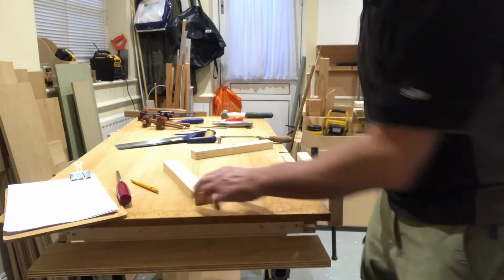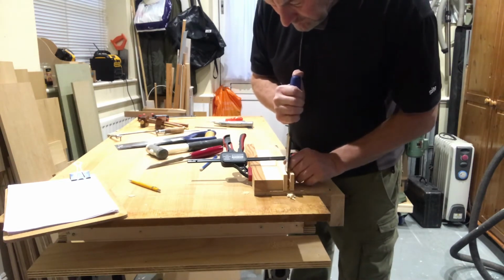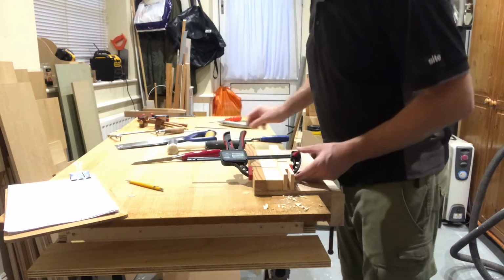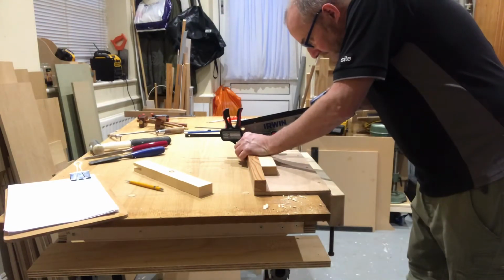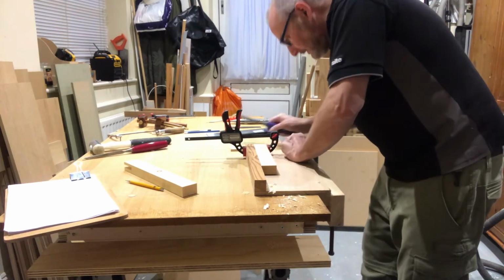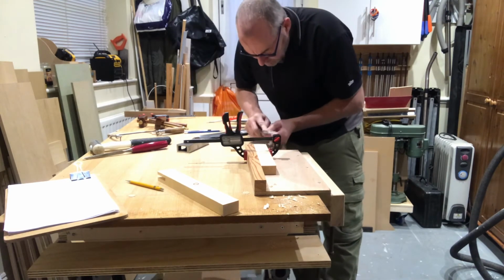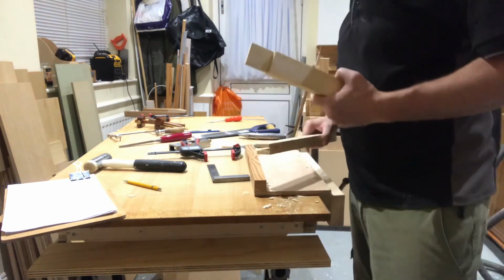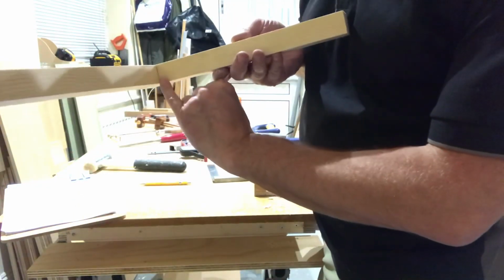Corner Bridle part 2